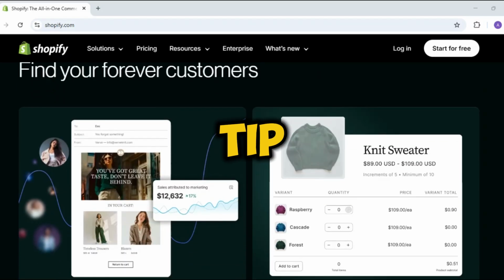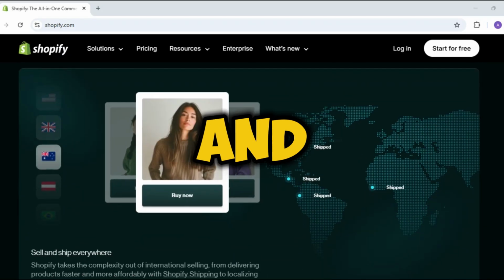How to Hold Inventory in Shopify – Step by Step Guide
Want to manage your Shopify store inventory effectively? 🚀 In this step-by-step tutorial, I’ll show you how to hold inventory in Shopify so you can control stock levels, prevent overselling, and keep your store organized.

You’ll learn how to adjust inventory settings, track stock, and manage product quantities—perfect for store owners who want smooth inventory management and a better customer experience.